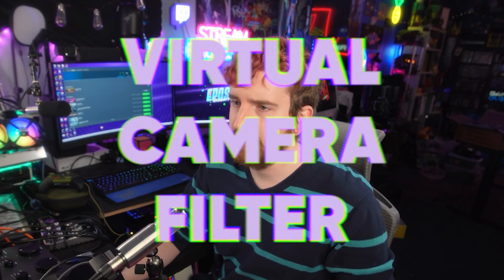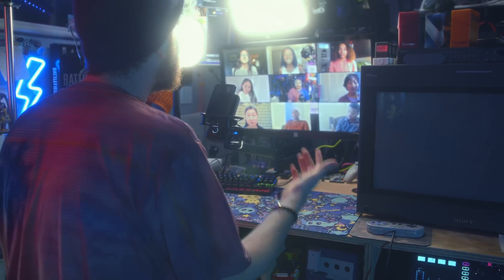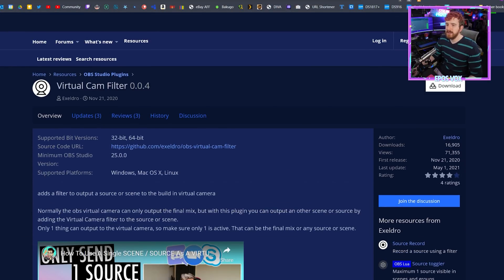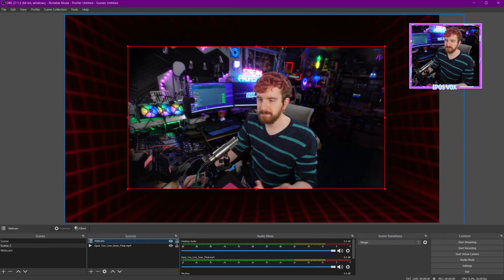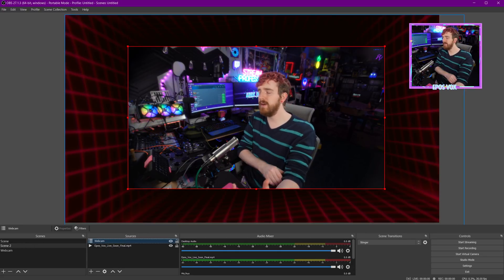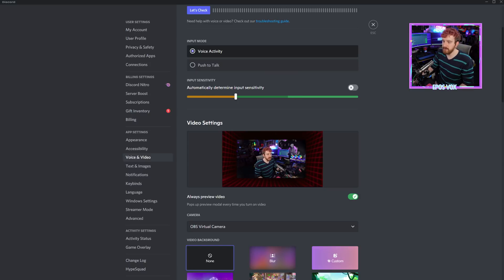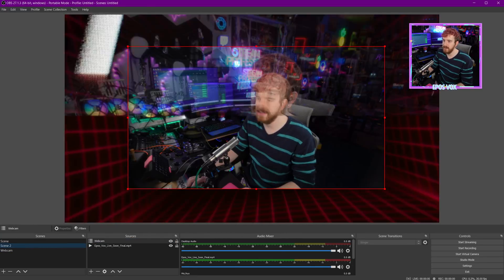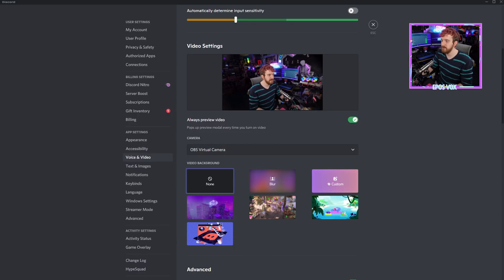OBS Virtual Camera is a LOT more useful now!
When OBS Studio integrated Virtual Camera as a native feature, they left out some of the more useful bits from the original Virtual Camera plugin. Exeldro's plugin fixes all of that with the Virtual Camera Filter!
I will have a really creative use coming for this in a future video!